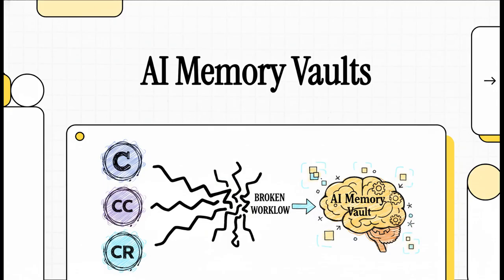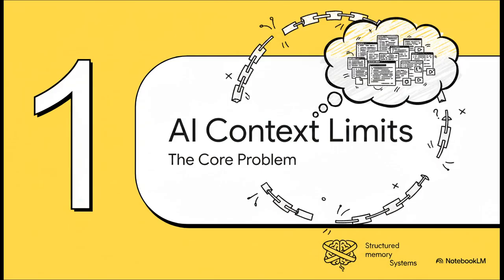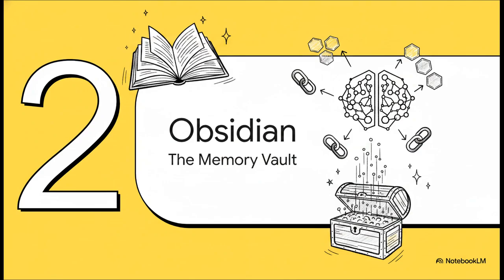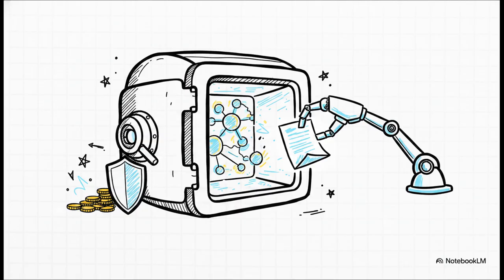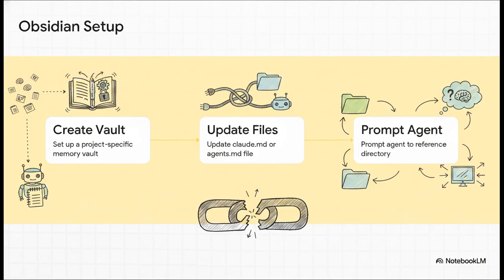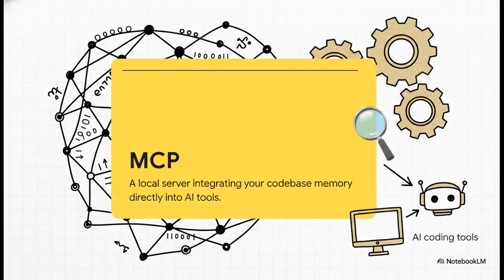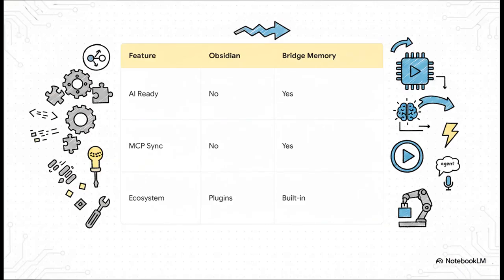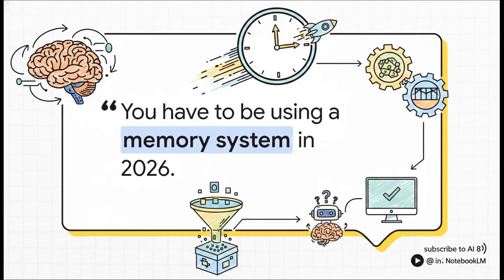AI Memory Vaults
The video explains how Obsidian functions as a sophisticated memory system for AI coding agents, allowing them to store and reference specific project details through interconnected vaults. By utilizing these memory vaults, developers can significantly lower token usage while giving their agents a clearer understanding of complex codebases without constant re-scanning. Furthermore, the discussion introduces a specialized memory tool designed to seamlessly integrate with various coding platforms to enhance the overall workflow and efficiency of the development process.